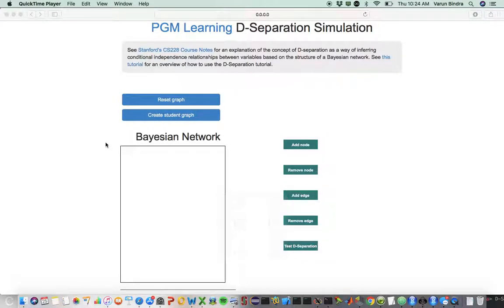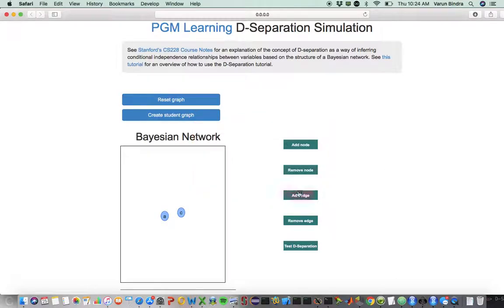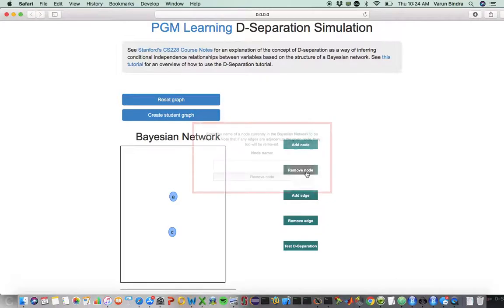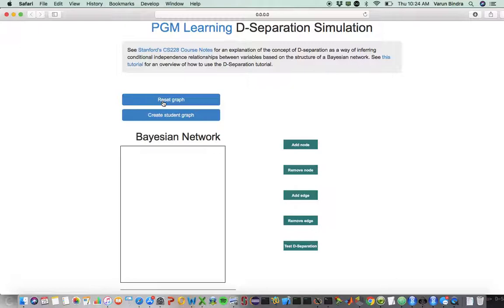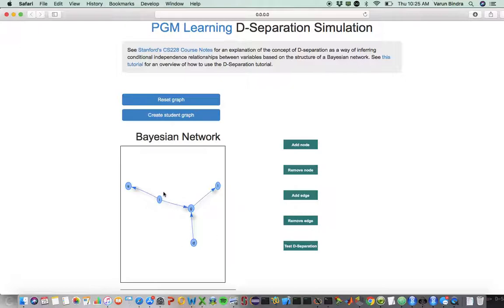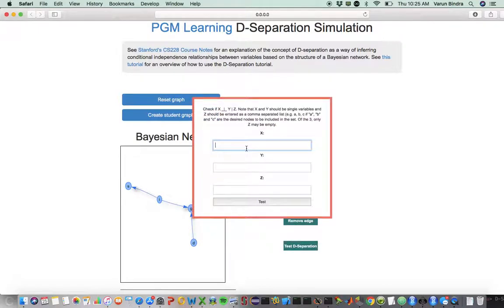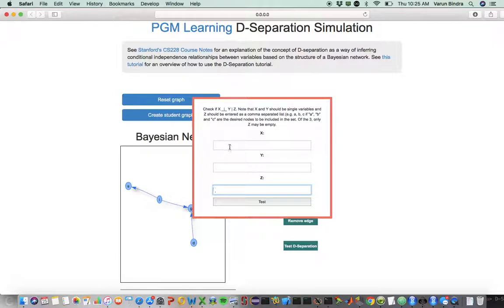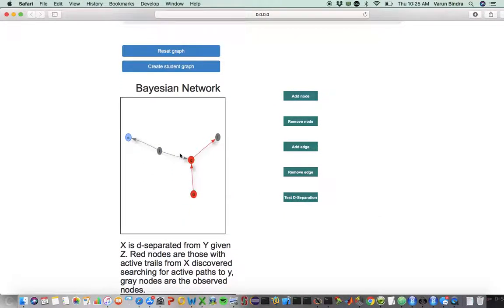D-Separation Simulation Walkthrough